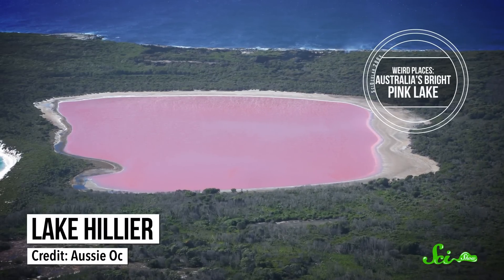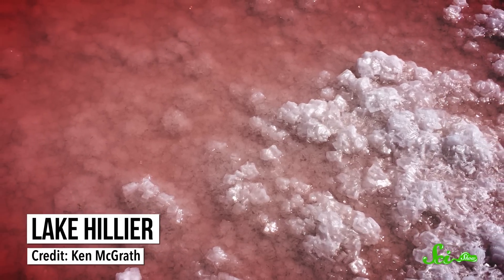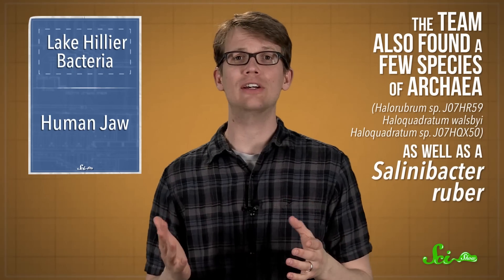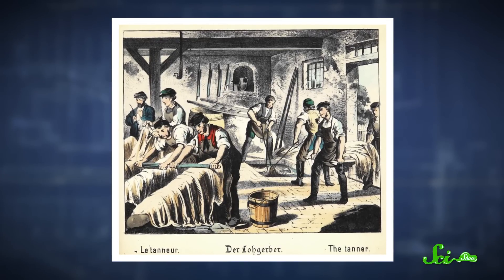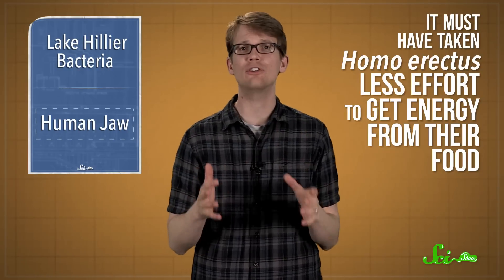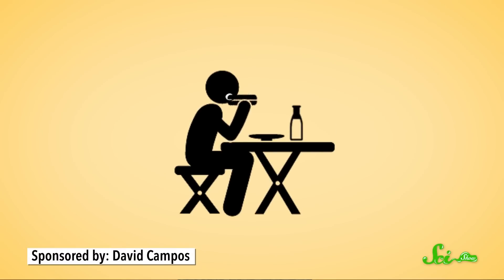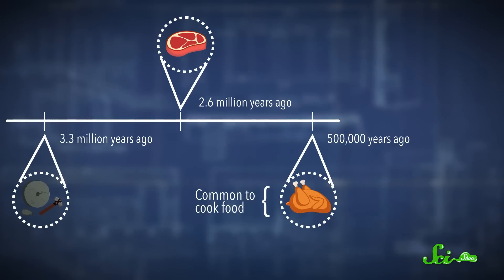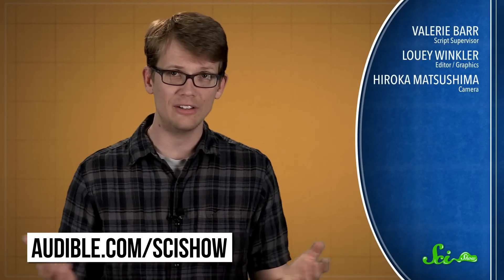Pink Lake Mystery Solved!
Remember that episode we did on Australia’s Pink Lake? Well, we have a follow-up! Hank explains in this episode of SciShow News.
This episode brought to you Audible.com
for a free 30-day trial.